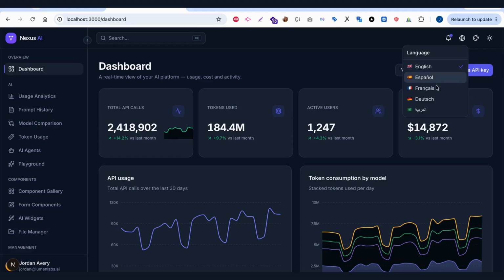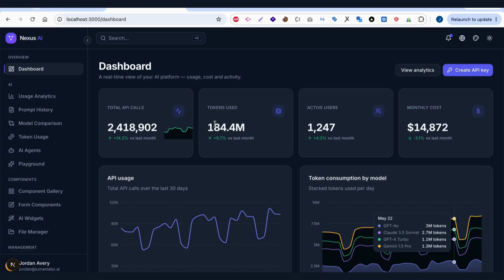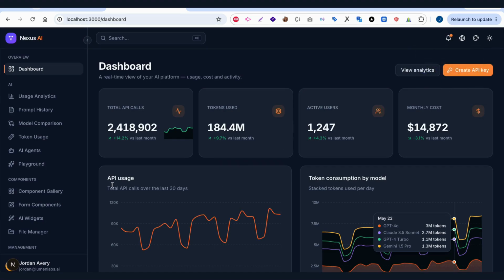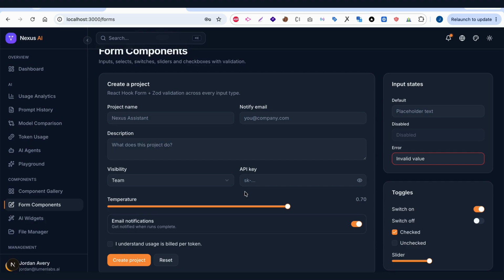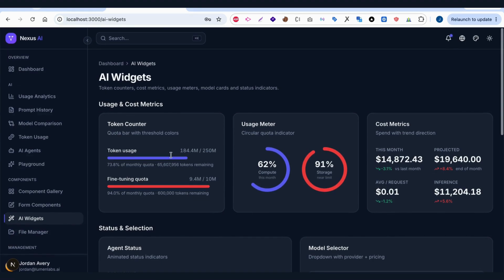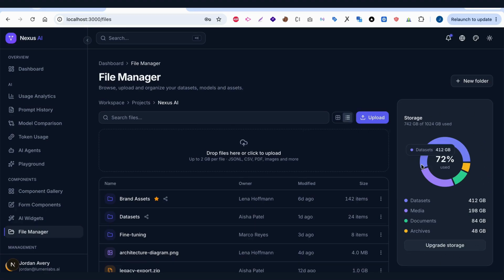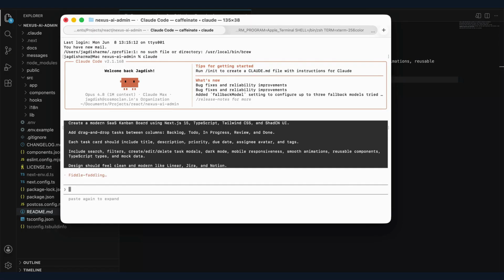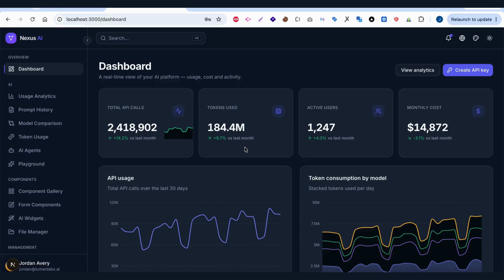Building Nexus AI Admin with AI | Week 1 Progress 🚀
🚀 Welcome back to Build With Cosmo!

This week I continued working on Nexus AI Admin, the first product under KitCraft.

In this video, I share the latest progress and how I'm using AI tools like Claude Code to speed up development.

✅ Added i18n (Multi-language) support
✅ Added RTL support
✅ Theme Color Customization
✅ Form Components
✅ AI Widgets
✅ File Manager
🚧 Kanban Board (Coming Next)

I also show how AI helps me build features faster and share a real prompt I'm using to generate a modern Kanban Board.

This is part of my public journey to build a product business and launch multiple developer products including:

Nexus AI Admin
AI SaaS Starter
CRM Dashboard
Healthcare Dashboard
Agency Dashboard

🚀 Let's Build Something Awesome!